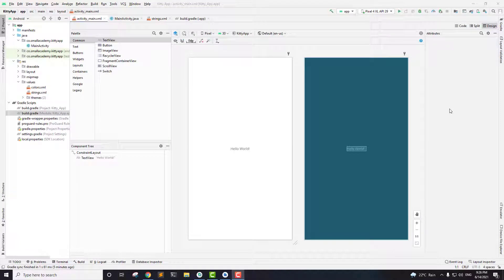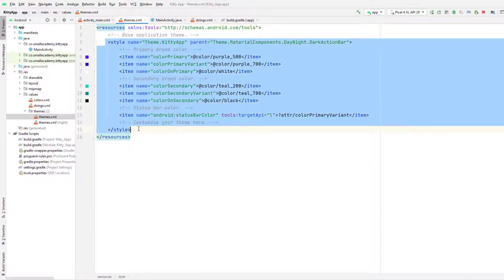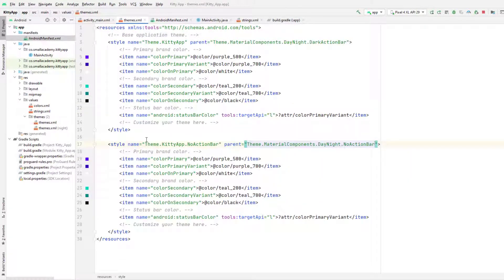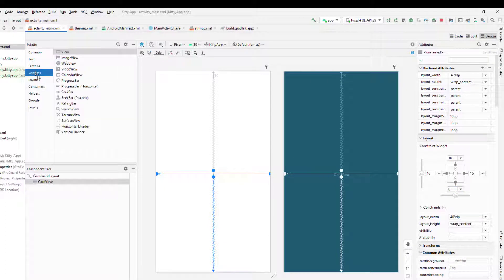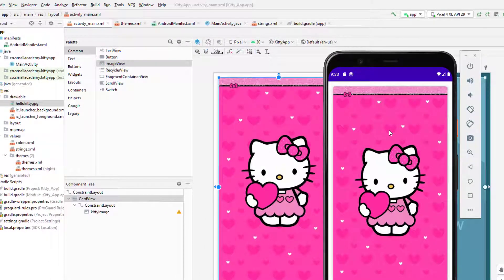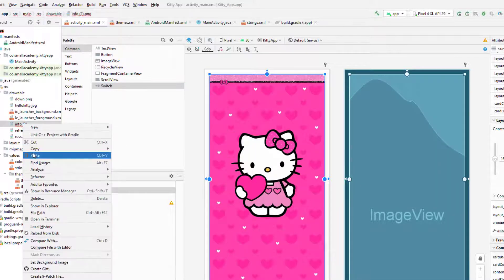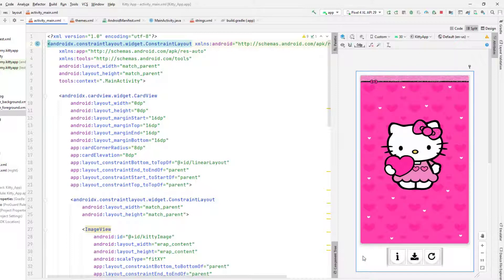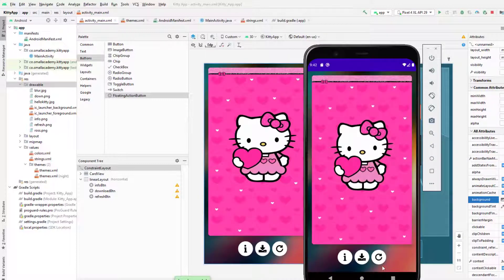Random Image Generator Android App Using JSON API | Part - 2| Android Tutorials for Beginners 2021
Learn How to use Free API to generate random images using a button in an android app. This app randomly generates the cat image when the refresh button is clicked.

In this series, we are going to learn about JSON data extraction using the volley library and load the extracted image URL into ImageView.